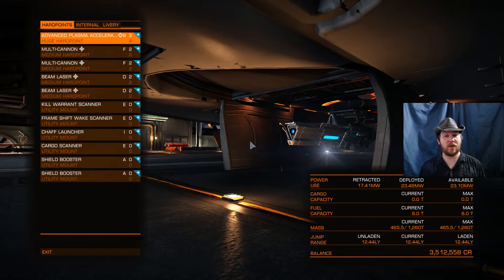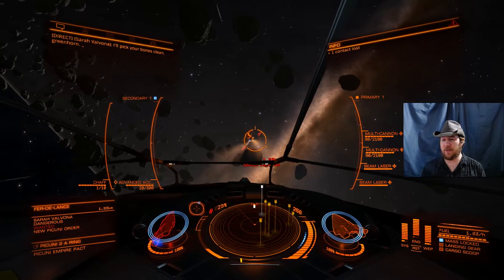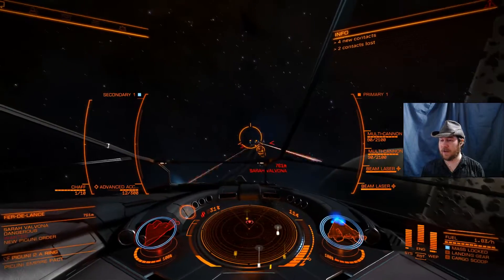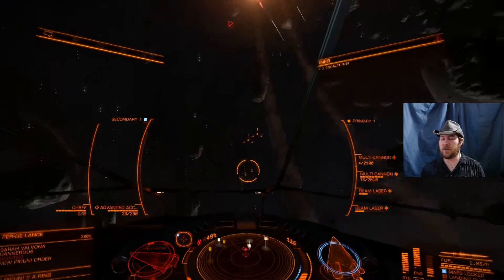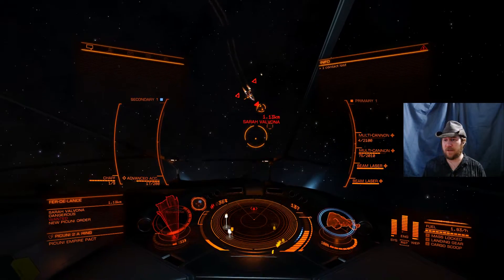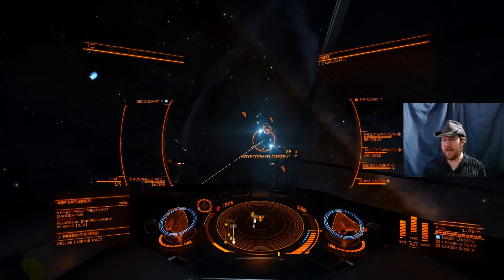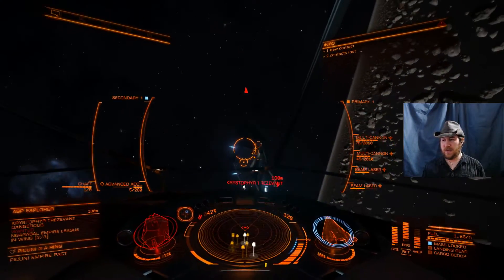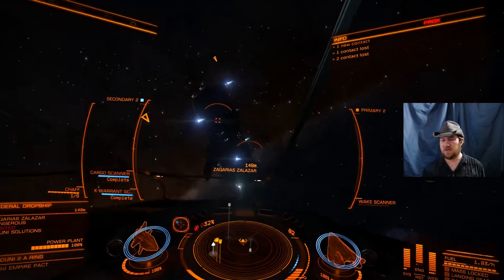Advanced Plasma Accelerator | Elite Horizons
This is a test run of the Advanced Plasma Accelerator.